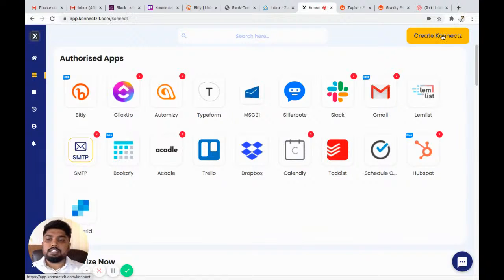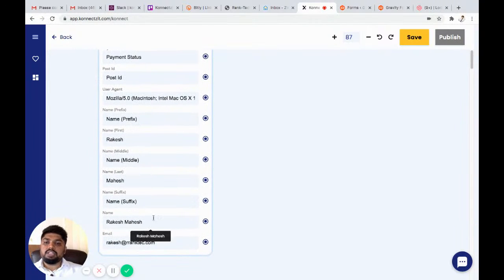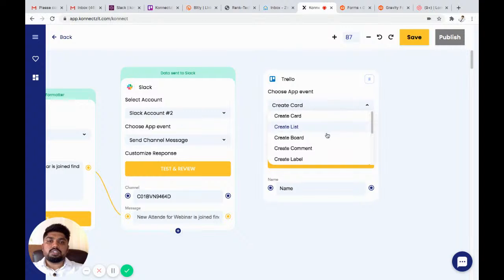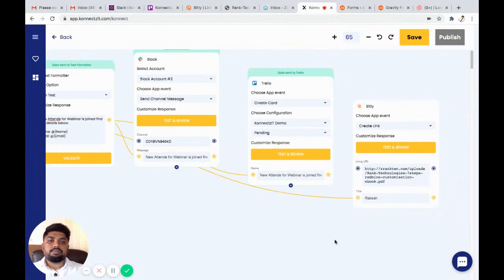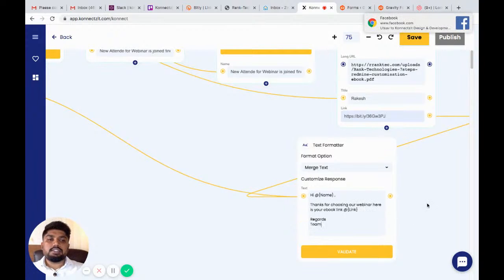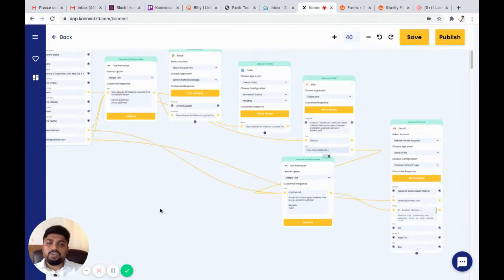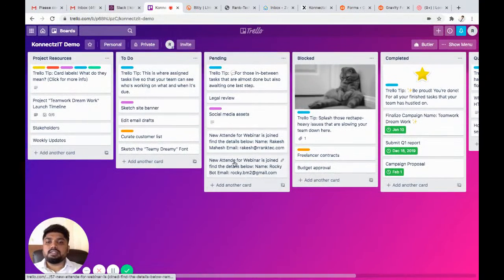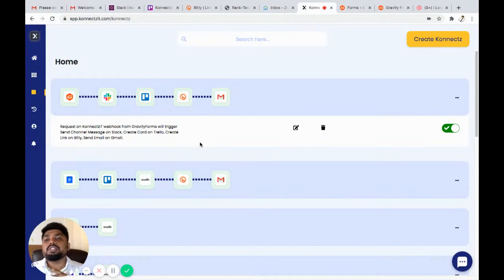Manage your Webinar Invitee with Gravity Forms inside KonnectzIT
Automate your webinar process using KonnectzIT x Gravity Forms🔥🔥🔥

Let our tool handle the rest from welcoming the invitee to thanking for attending the live session.

All you have to do is to set the workflow for the first time, KonnectzIT will handle the rest.

Check the example use case video to know more.